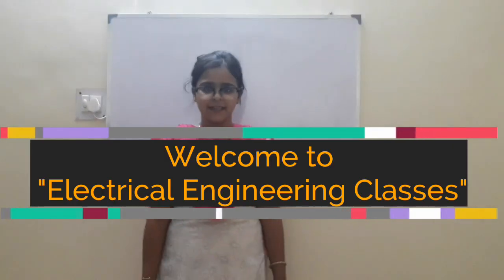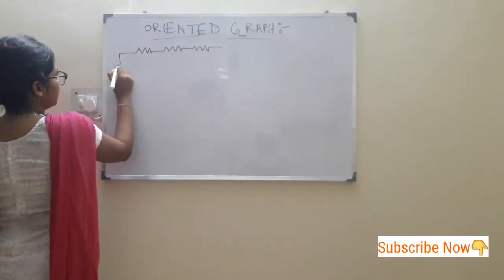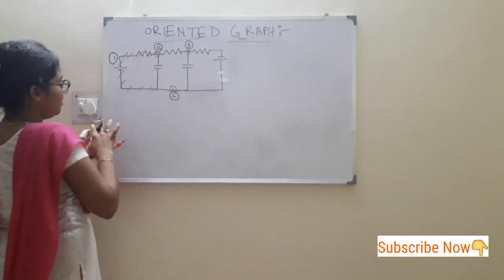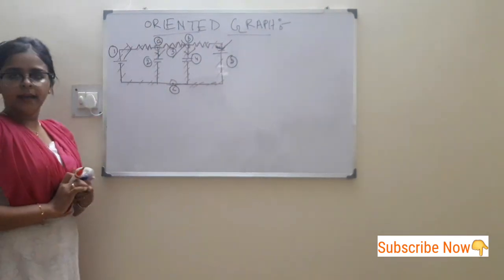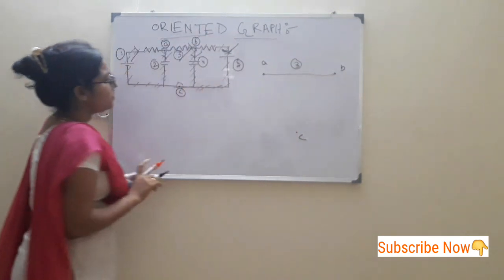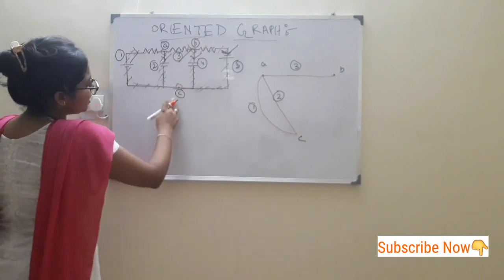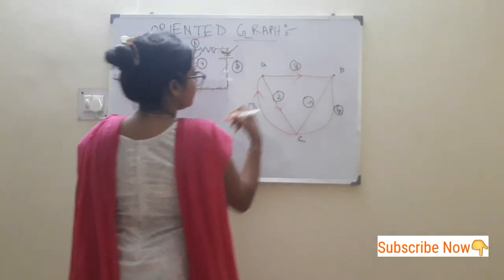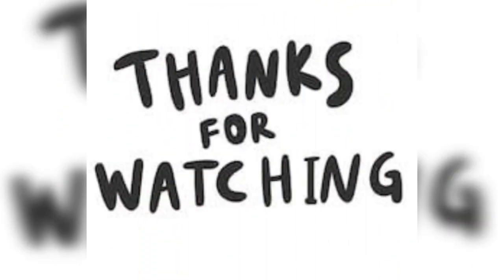Quick and Easy way to Draw a Oriented Graph | Electrical Engineering Classes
Oriented Graph - A Graph is said to be oriented, when all its  Nodes are named, all its Branches are numbered and arbitrary orientations are assigned to the Branches.

The link of other topics of Graph Theory is given below:-